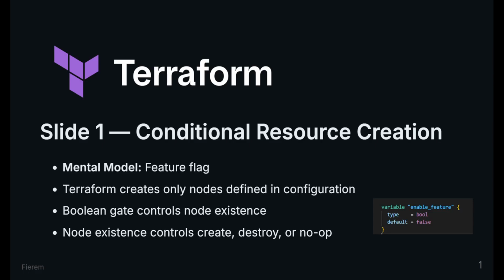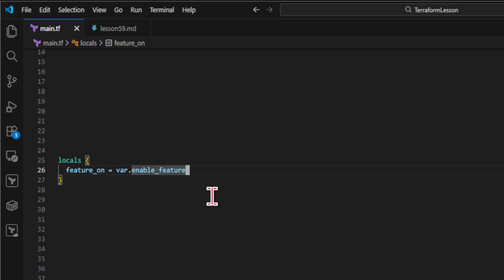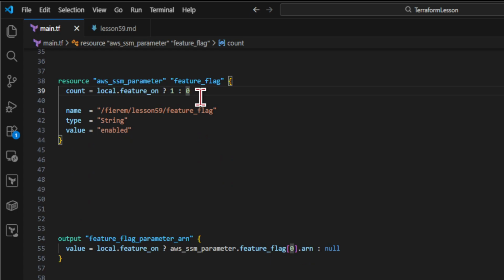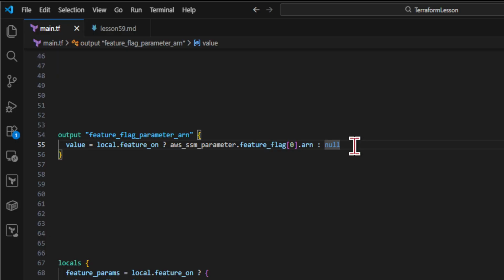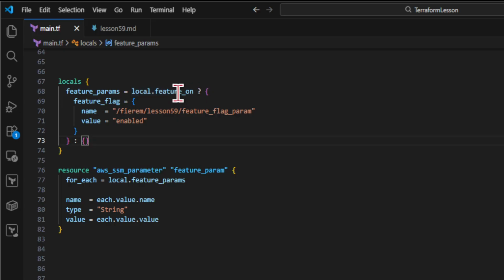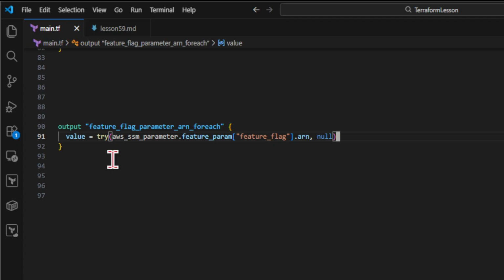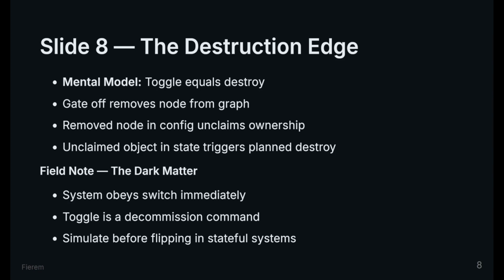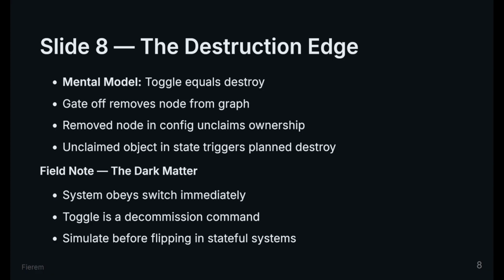Terraform Conditional Resource Creation Explained | count vs for_each Feature Flags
Conditional resource creation in Terraform is not a runtime toggle. It is a graph-level ownership decision.

When a boolean flag changes, Terraform does not “disable” a resource. It either claims ownership or unclaims it. Unclaiming ownership forces a destroy if the object already exists in state.

Topics:

How to safely reference conditional resources without plan-time failures

Why toggling a feature flag can trigger infrastructure destruction

Key insight:
A conditional is not “optional infrastructure.” It is a lifecycle control. Turning a flag off removes the resource from configuration, which instructs Terraform to destroy anything already tracked in state.

Lesson 59